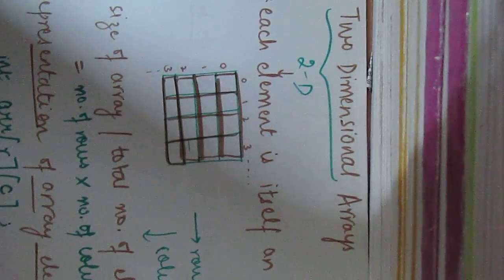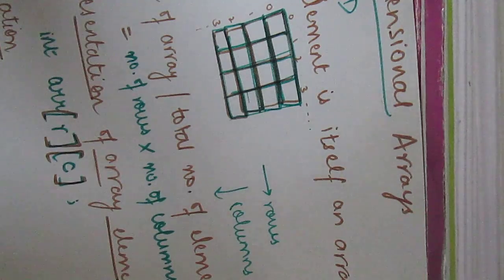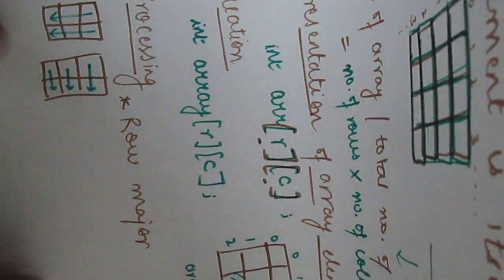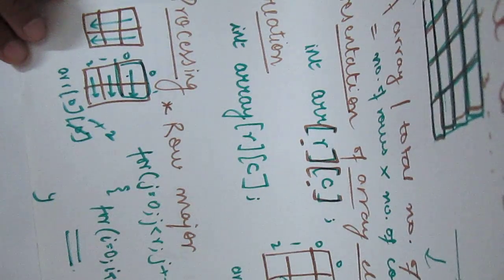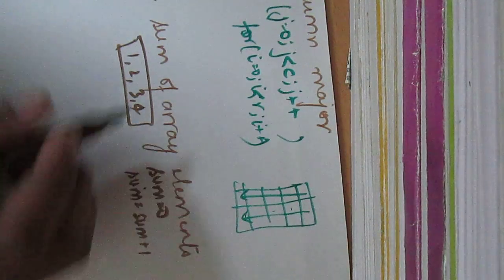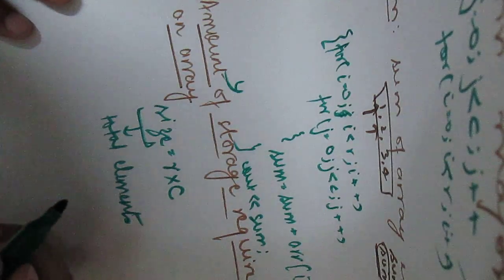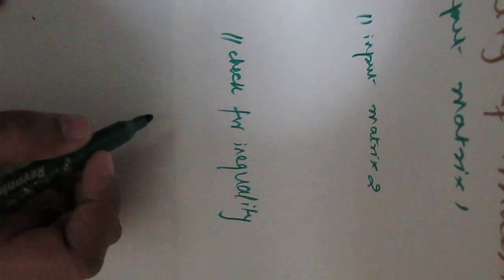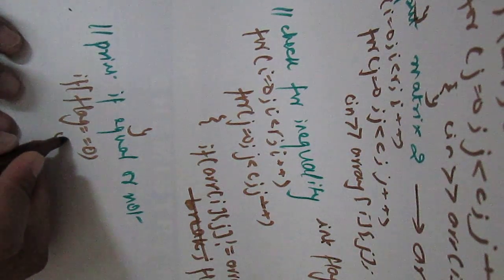Two dimensional(2-D) arrays - Introduction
My gears and learning kit:
2019 iPad Mini
Apple Pencil
Atomic Habits (Book)
Cracking the Coding Interview (Book)